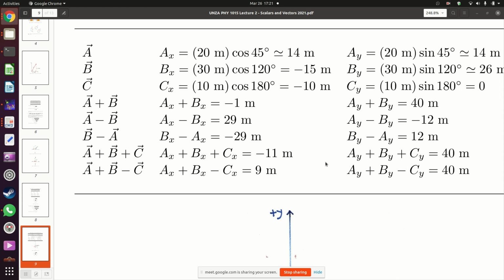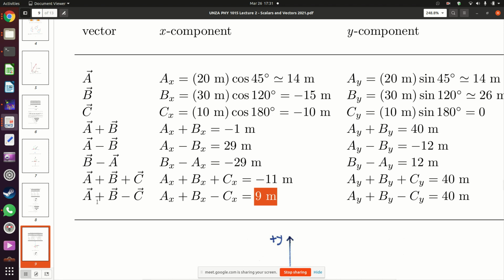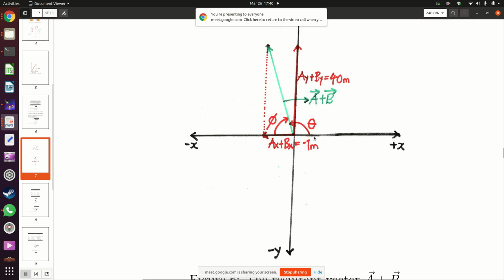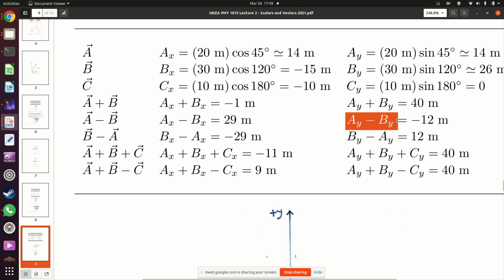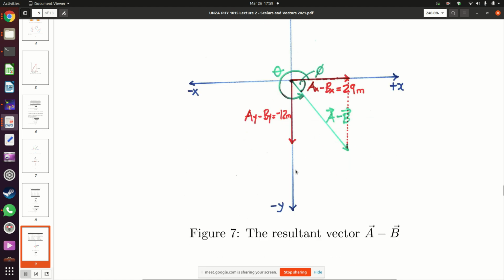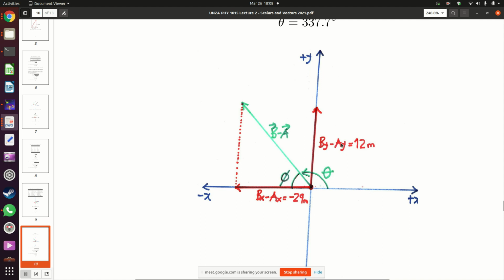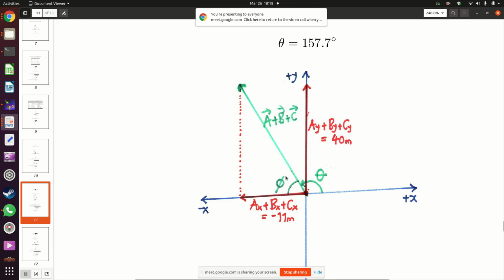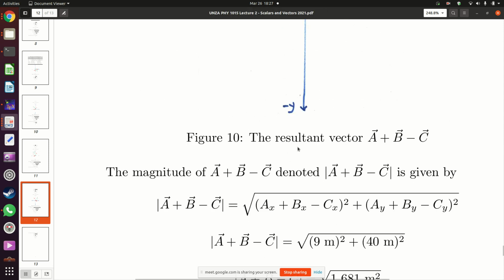UNZA PHY 1015 Lecture 2C Group I Vector Addition using Table of Components 26 March 2021